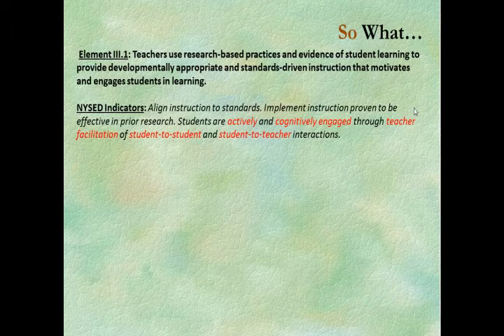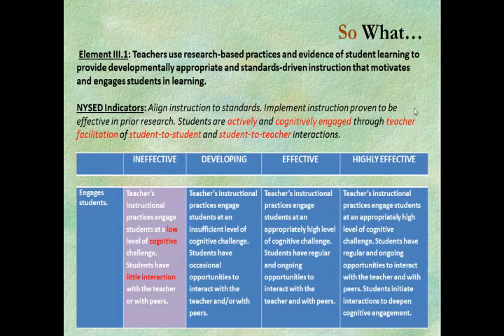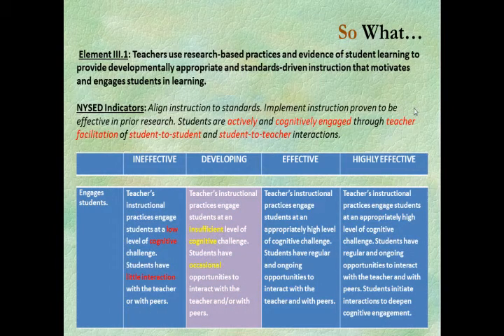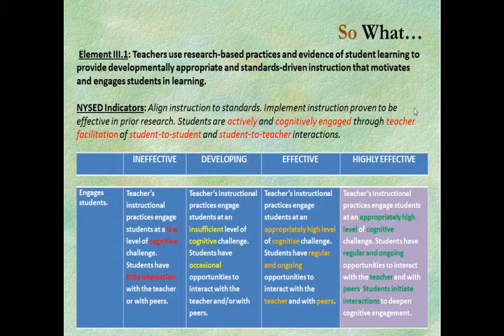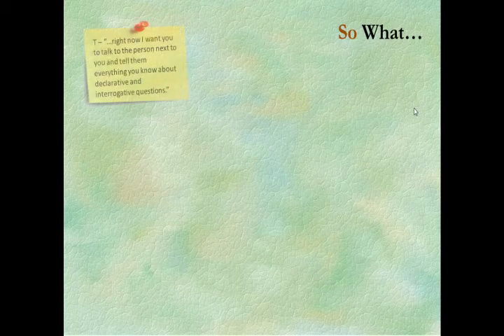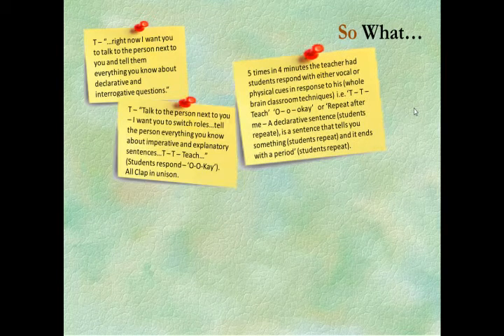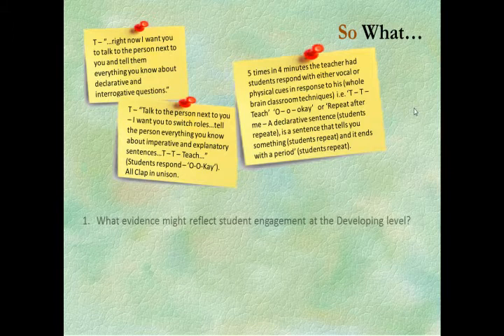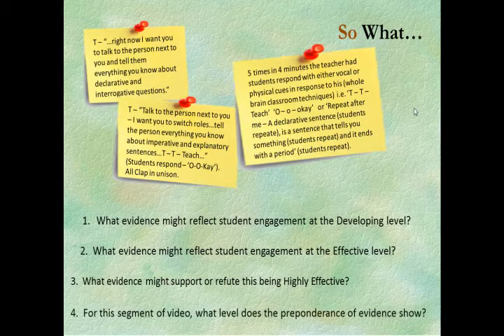Engages Students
Welcome to the North Syracuse District Goal Indicator Introduction Video Series.  The intent of this series is to establish a common introductory understanding of our high leverage indicators, as well as the rubric language that is connected to each.   We hope this video on student engagement facilitates your understanding and construction of new knowledge.